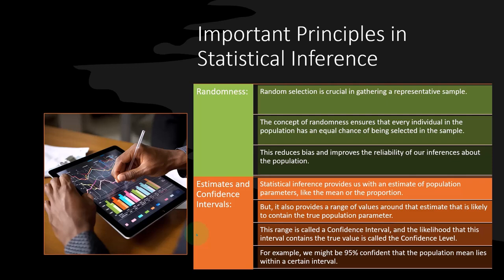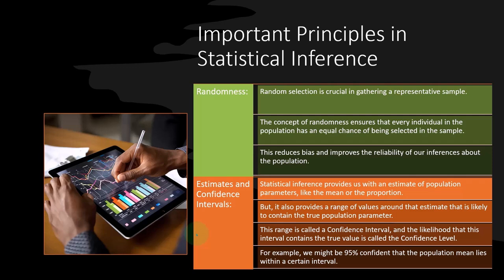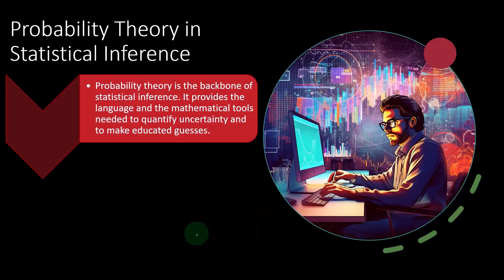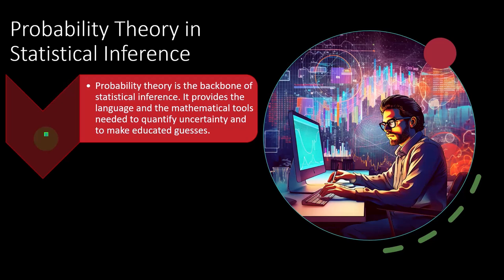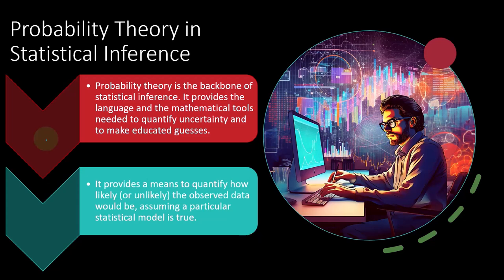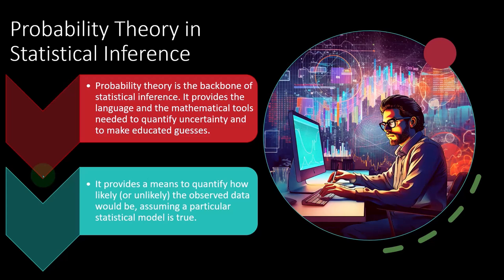Limited Geographical Presence Statistics & Excel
Overcome the challenges of limited geographical presence with the power of statistics and Excel! 🌍📊 In this video, we'll explore how to analyze and optimize your market reach using data-driven techniques. Learn how to identify opportunities for expansion and make informed decisions to grow your business. Join us for practical tips and strategies to enhance your geographical footprint!